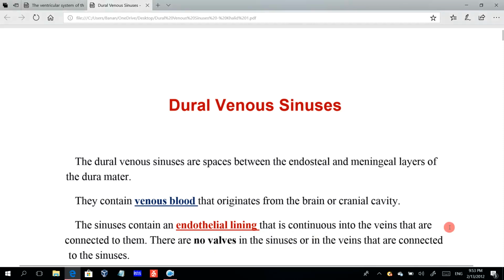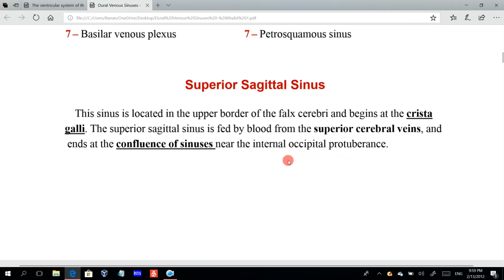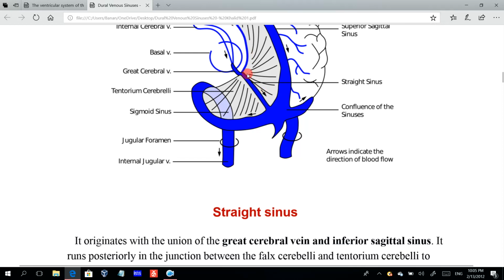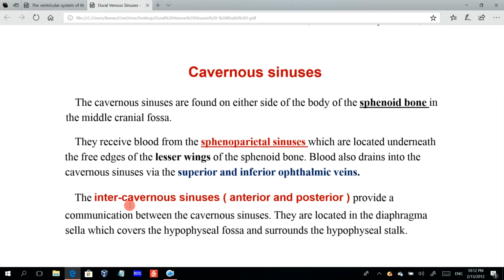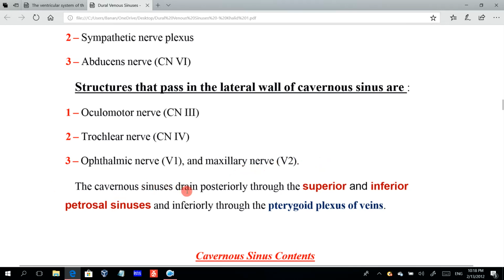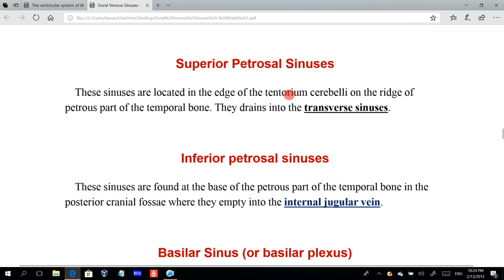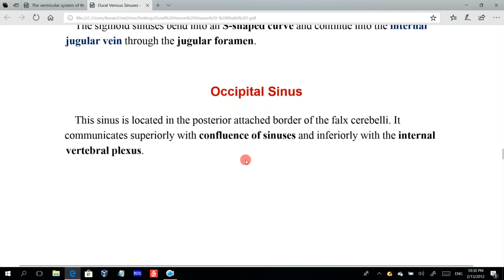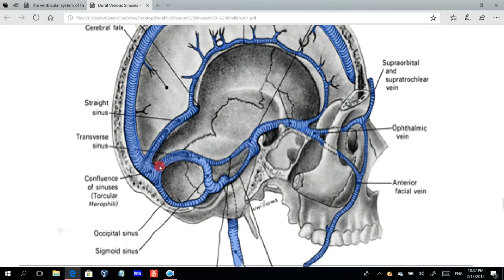Dural Venous Sinuses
Department of Dentistry / Second year